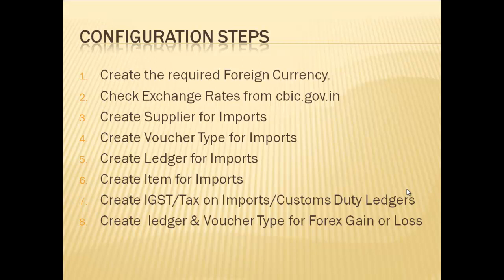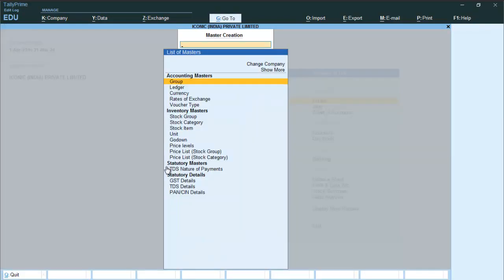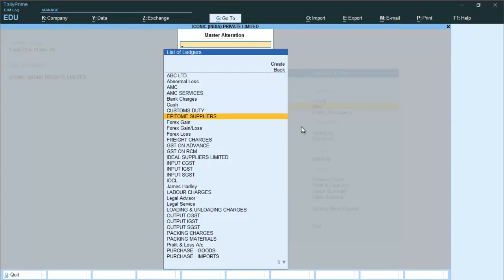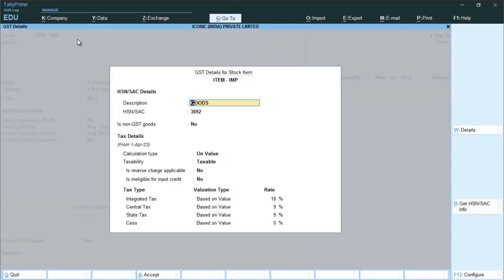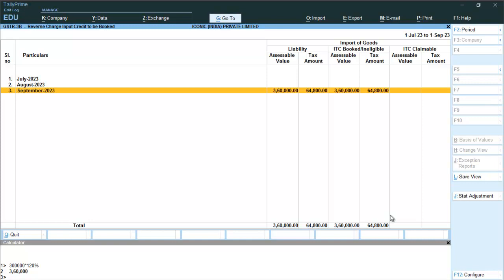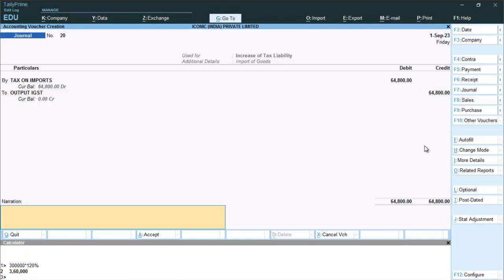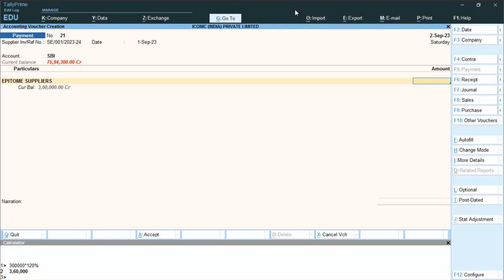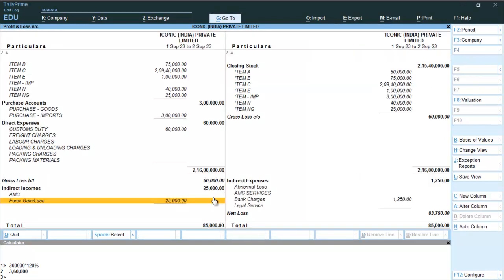Purchase-Imports| Customs Duty| IGST| Forex Gain/Loss| Entries & Adjustments in Tally Prime| GSTR3B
Contents:
Configuration Steps
Concept of Bill of Entry (BOE)
Required Entries with Explanation